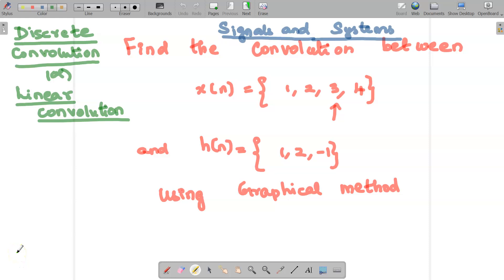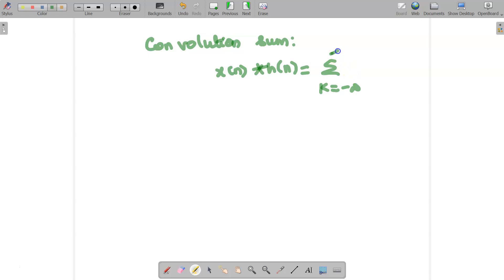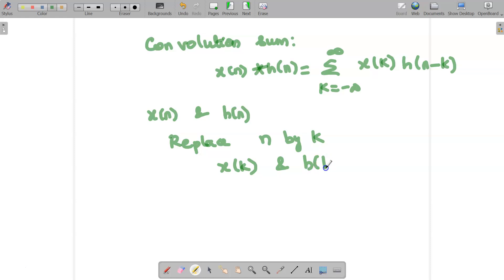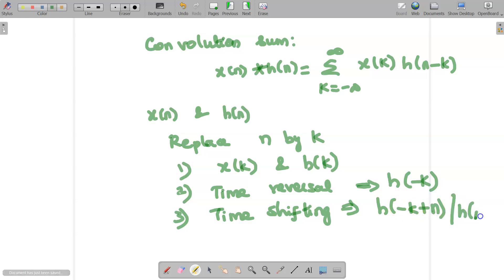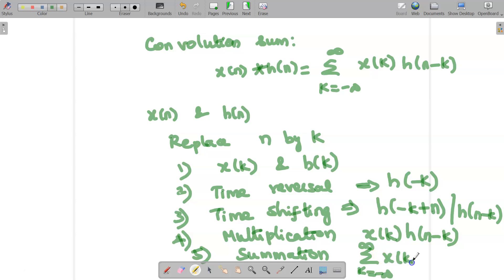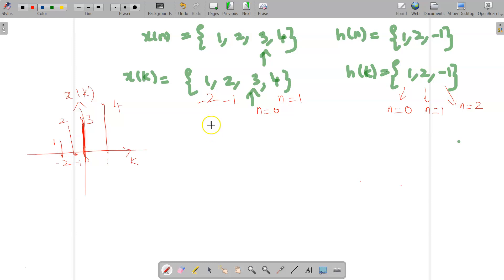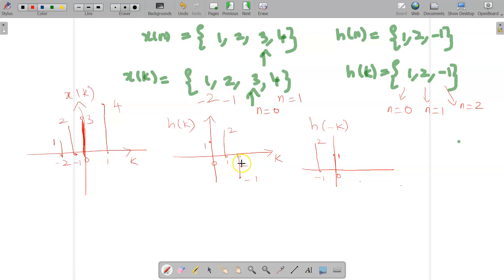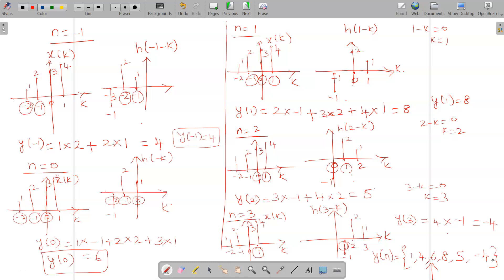Linear convolution between x(n)=1,2,3,4 &h(n)=1,2,-1 using Graphical method